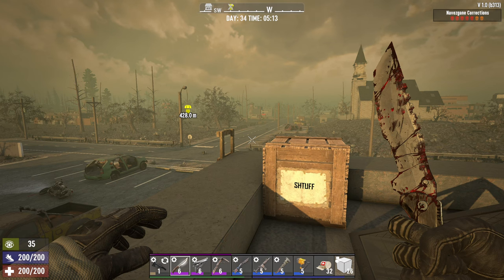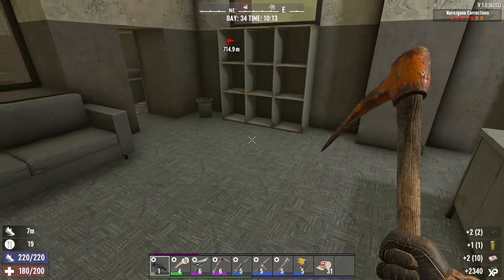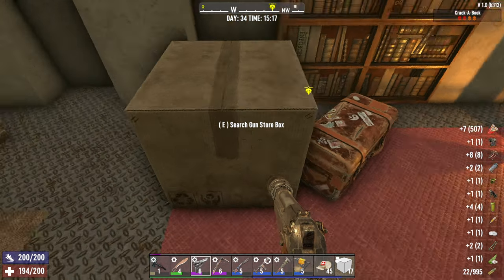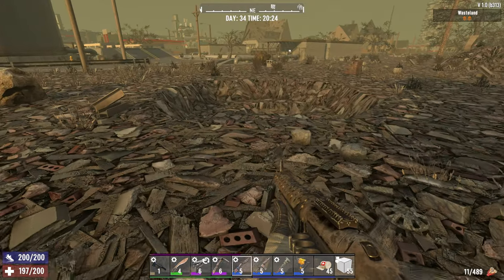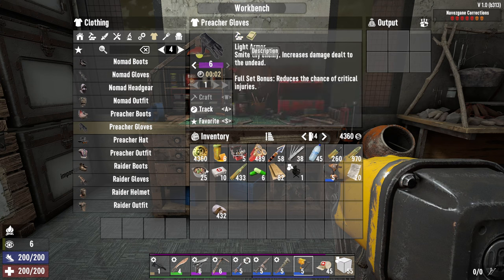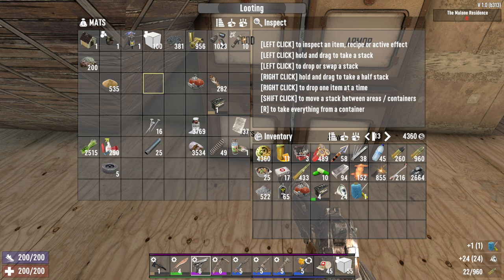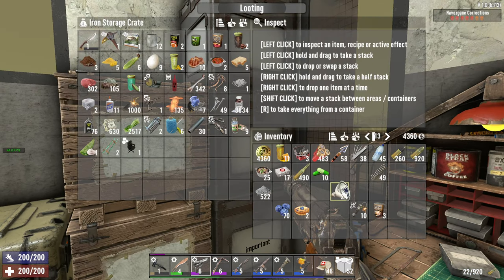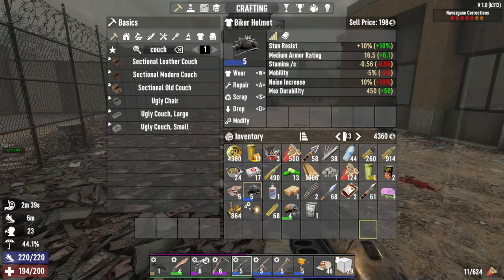7 Days To Die, Episode 15, MOVING DAY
Episode 14, MOVING DAY
Time to shuttle things to the prison wasteland base. But will I regret this? I'm having constant spawns inside the walls despite the land claim blocks. I hope this works out.

BTW Ai artwork is wacky! I can't get what I want LOL starting to get a few results

It's here! Let's see how it goes. I'll be using the built in random generator. Made a nice big world with a big big wasteland! HOPEFULLY this save doesn't get corrupted!

7 Days To Die, Version 1.0!